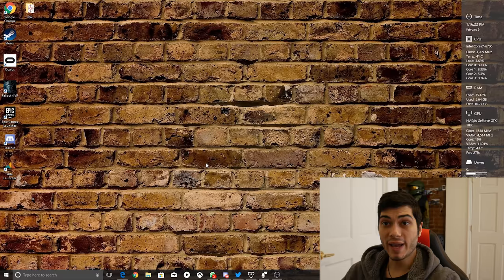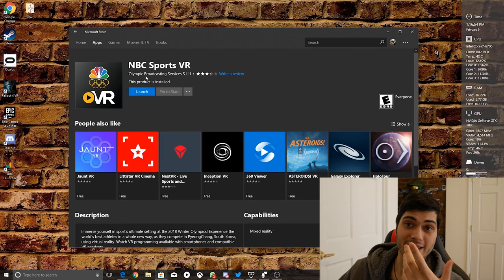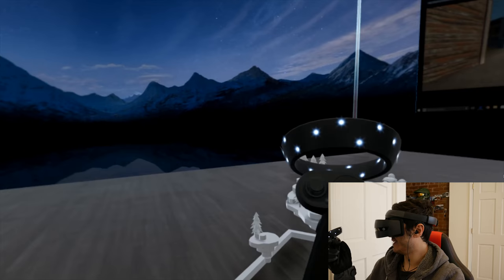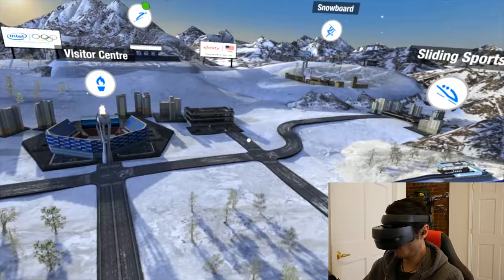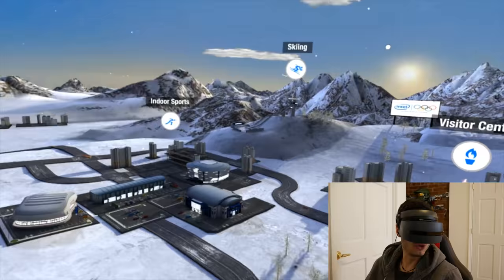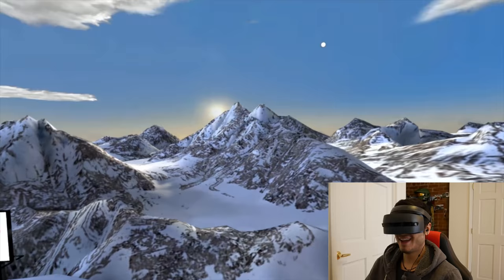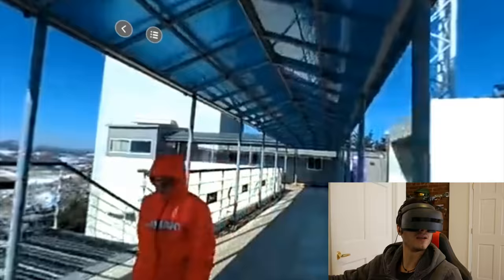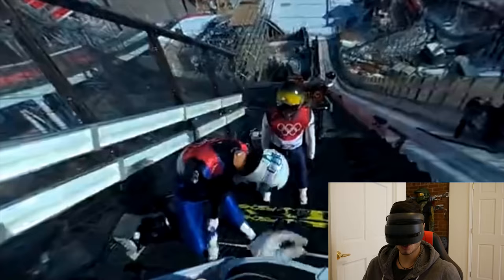HOW TO WATCH THE OLYMPIC GAMES in VR - WINDOWS MIXED REALITY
Here the GUIDE how to watch the Olympic games in VR with our Windows Mixed Reality Headsets!

It's super easy and the experience really worth it!

Watch ski Jump and all the other Ski Sports in The Olympic Winter Games PyeongChang 2018 from inside the athletes helmet!

Ciao!